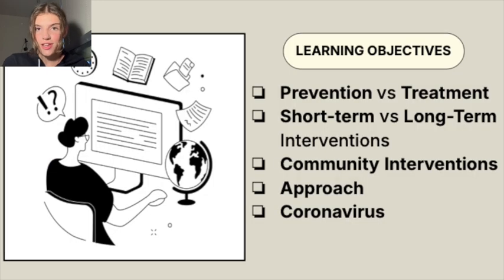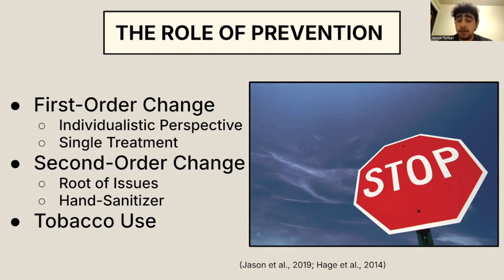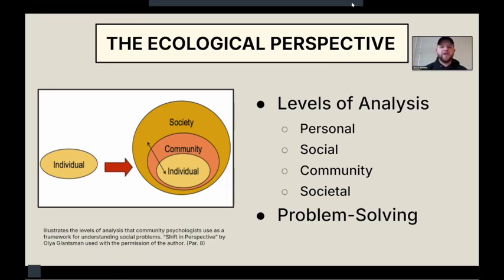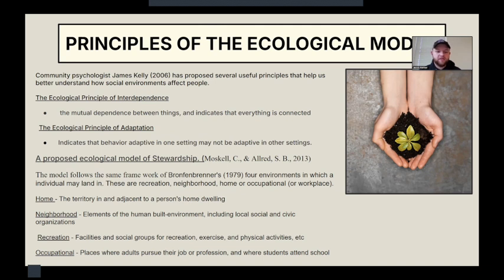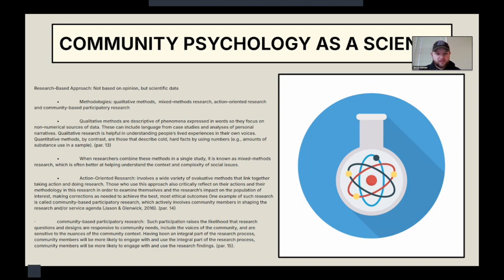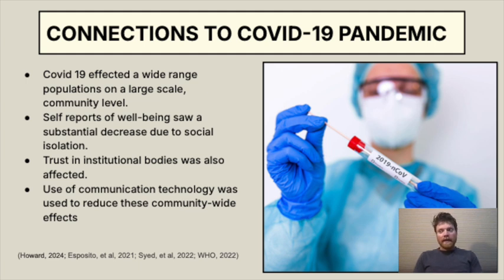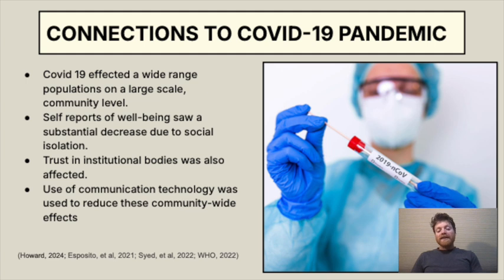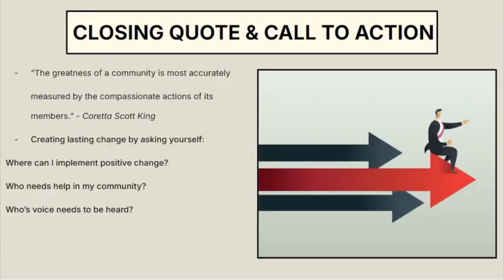Social psychology Presentation - Group 10: Introduction to Community Psychology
Our Submission for course 350 social psych at George Fox

group 10: Jaxson Turituri, Lenny Buck, Cambell Anderson, Gage Moxley, and Jacob Parmer.